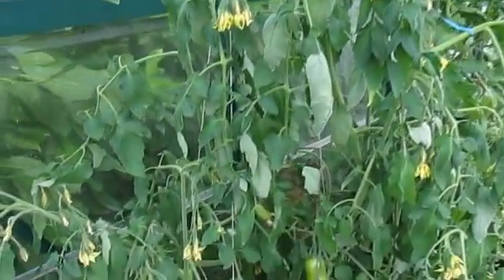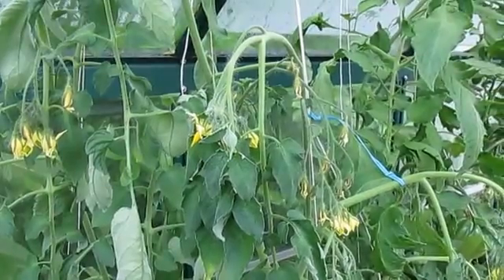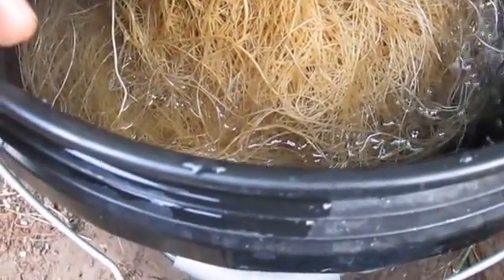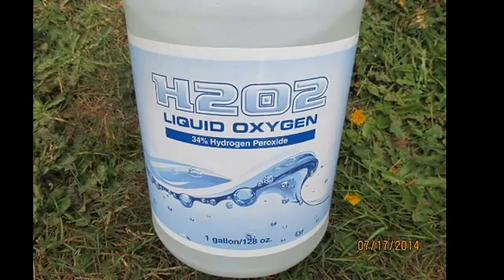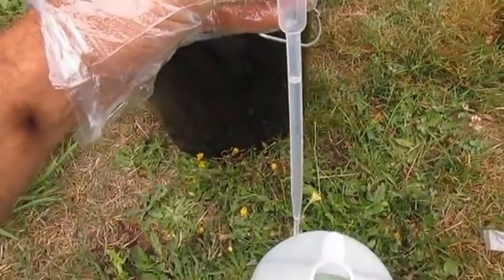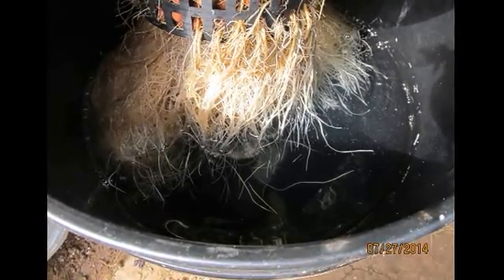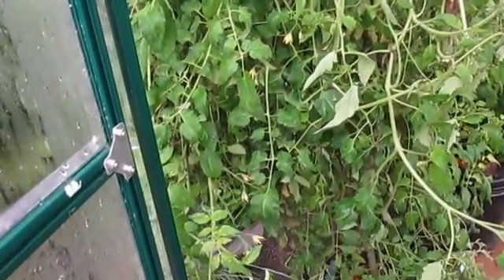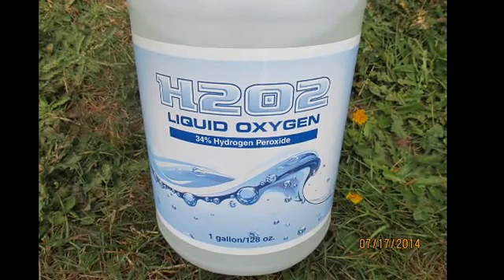Get Rid of Pythium Root Rot With H202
Pythium root rot can be a pain to get rid of. H202 can clear it up quickly. Adding H202 to my DWC Reservoirs for a healthy root system.